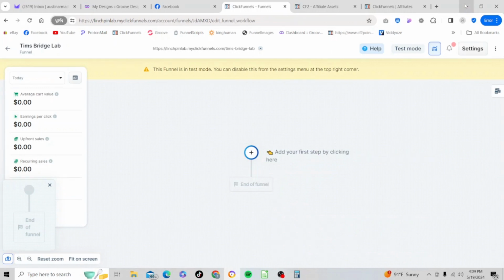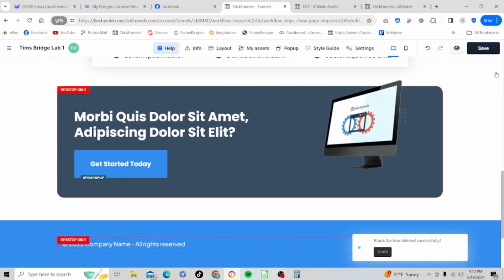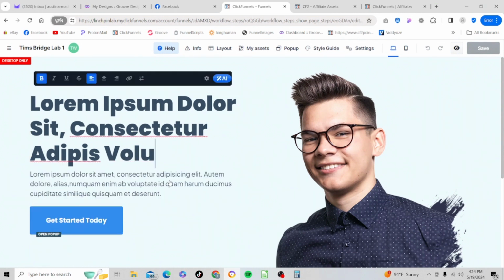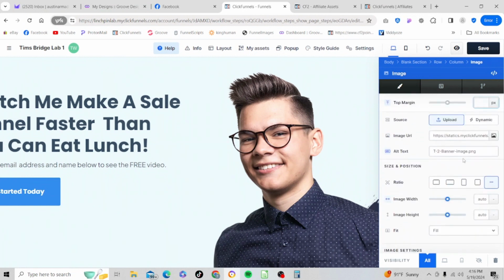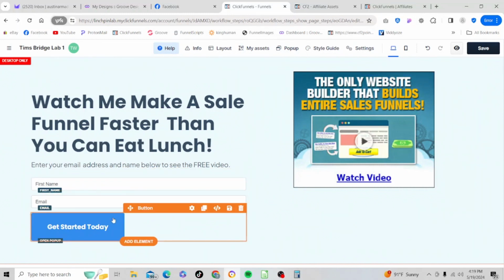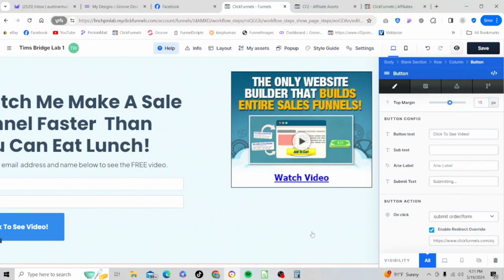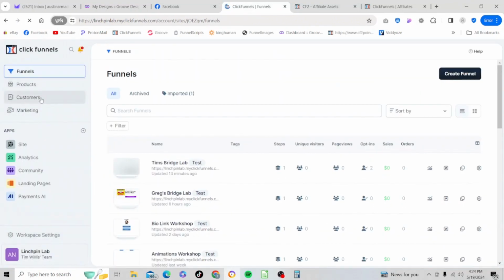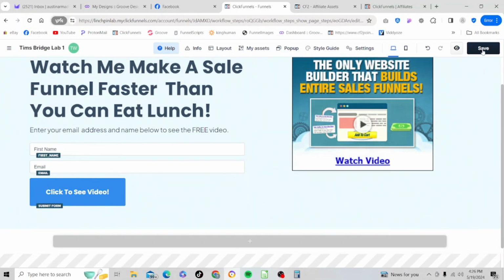How To Make A Bridge Page In ClickFunnels 2.0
A bridge page is a transitional webpage that guides visitors from one location to another.  Bridge pages are chosen over direct linking in marketing campaigns because they can provide additional context, build anticipation, and increase the likelihood of conversion by preparing the visitor for what they will find on the next page by acting as a "bridge" between different stages of the customer journey.

In this tutorial video, learn how to create a high-converting bridge page using ClickFunnels 2.0. Bridge pages are essential in guiding your audience from one stage of the sales funnel to the next, increasing the chances of conversion. With the easy-to-use ClickFunnels editor, you can design and customize your bridge page to maximize your offers and maximize offers and conversions.